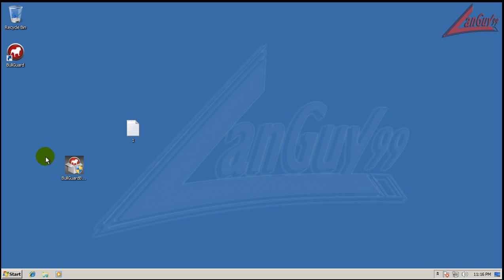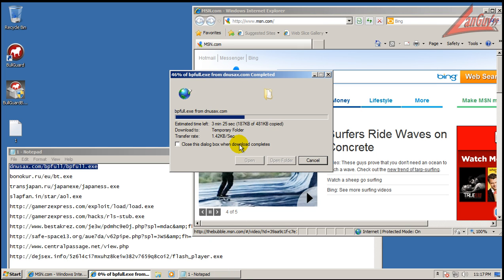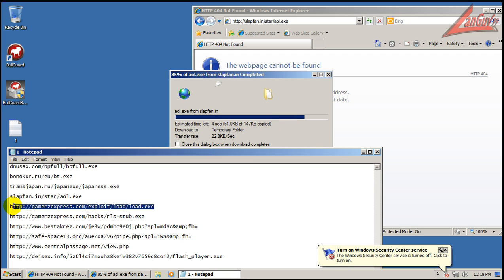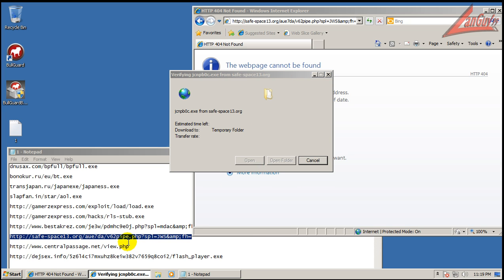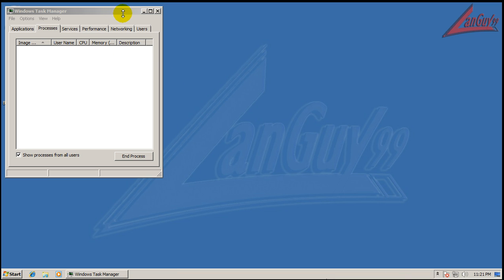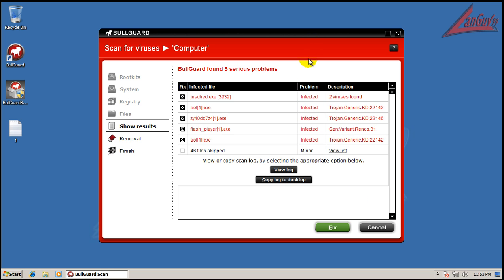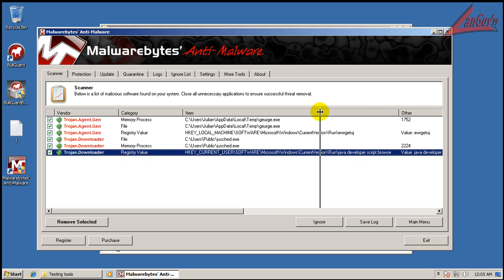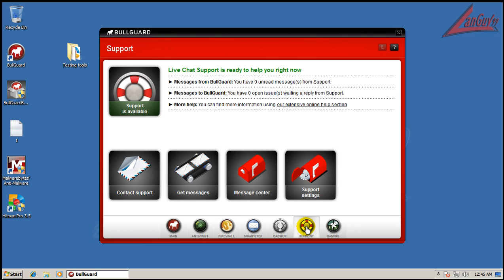Bullguard Security 9.1 BETA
Retesting Bullguard security, it did about the same as last time, still no zero day component.